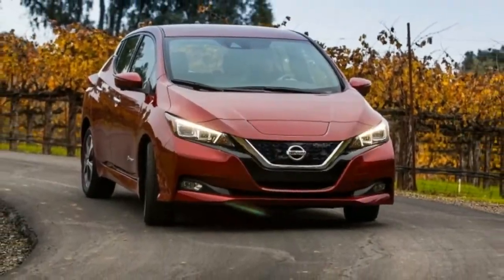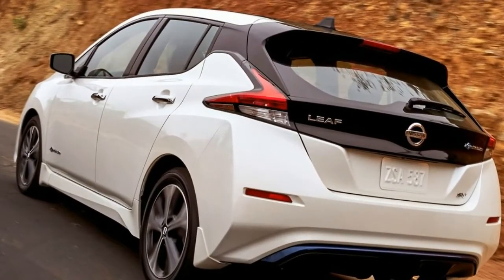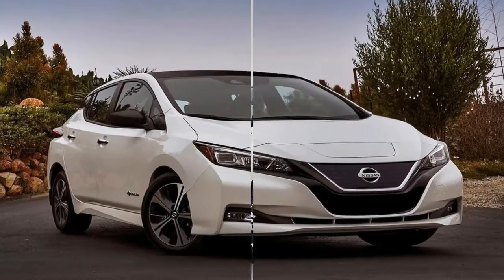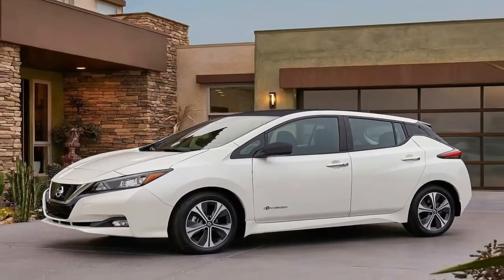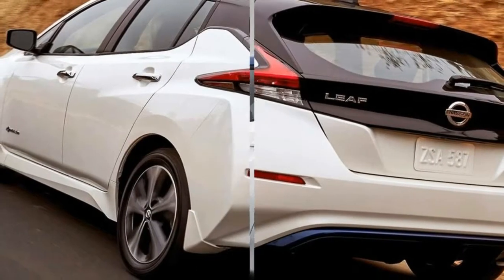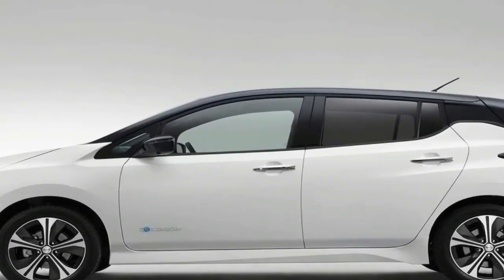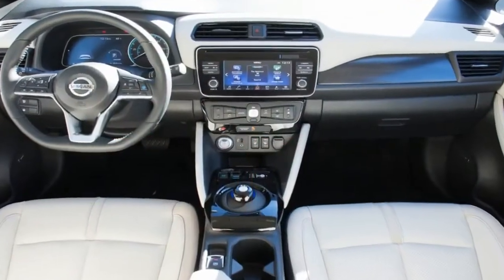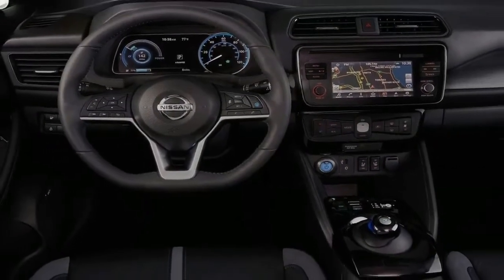HOT NEWS !!! 2018 Nissan Leaf Dynamic Design and Advanced Safety Technology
HOT NEWS !!! 2018 Nissan Leaf   Dynamic Design and Advanced Safety Technology -Setting the benchmark for the modern electric vehicle, the all-new 2018 Nissan Leaf debuts with an improved range, eye-catching exterior design, and advanced technology. After its launch back in 2010, the Nissan Leaf is recognized as the #1 affordable, mass production EV in the world. The Nissan ProPILOT™ Assist system gives drivers access to innovative safety technologies for greater confidence and peace of mind behind the wheel.

The Leaf now offers additional freedom thanks to an improved 150-mile range** along with greater charging abilities thanks to 240V home charging and 50 KW fast charging systems. The NissanConnect EV App lets you bring your vehicle to the perfect temperature before you even get in, view your estimated driving range, and charge your Leaf on a timer all from your smartphone. The all-electric 2018 Nissan Leaf may be eligible for a federal income tax credit of up to $7,500 and/or state tax incentives

██████ GET DAILY UPDATES! NOW! ██████